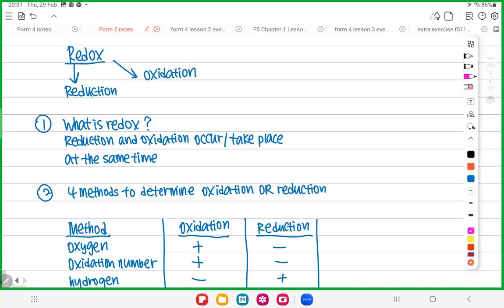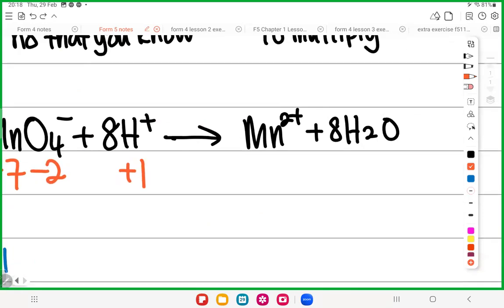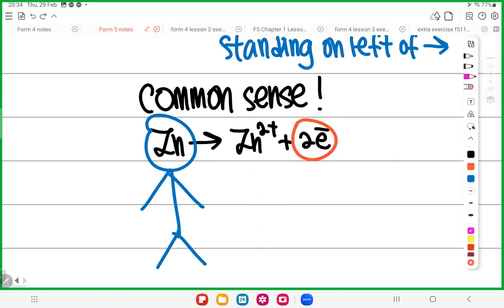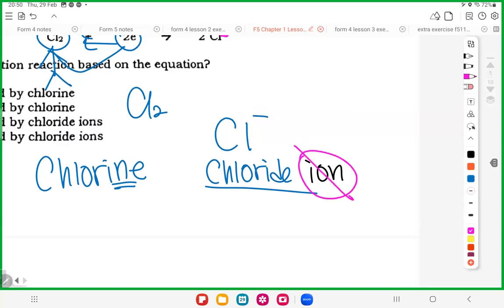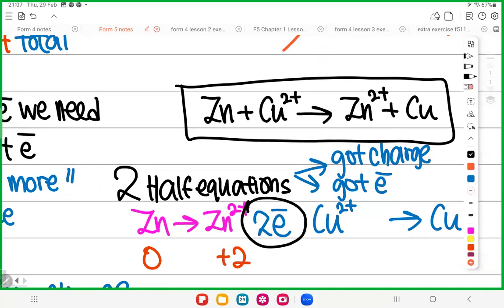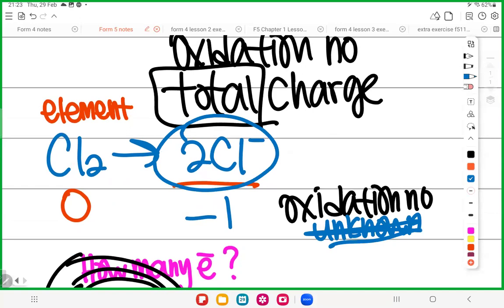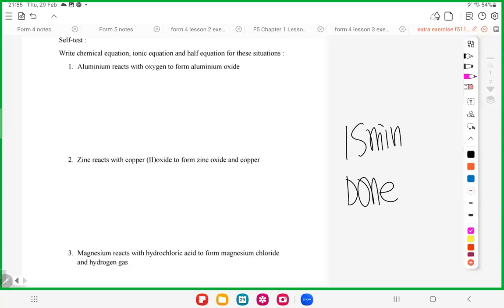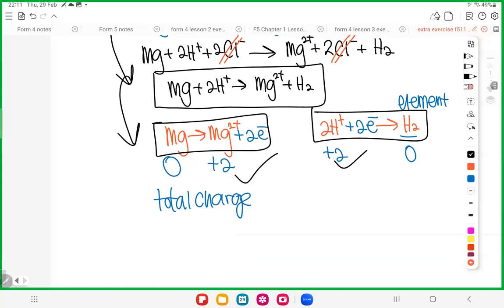2024 Form 5 Chemistry Lesson 3 - Chapter 1 Redox equilibrium [dated 290224]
Topic : Electron method + Self-Test